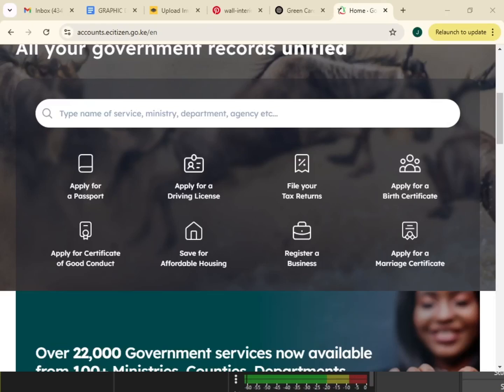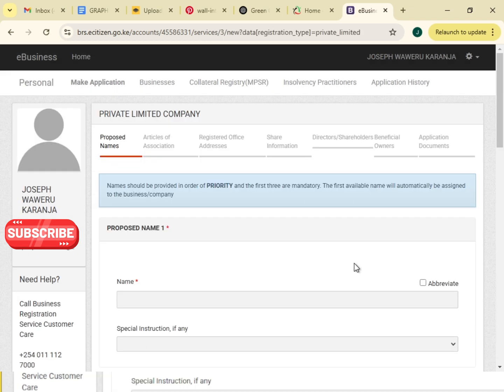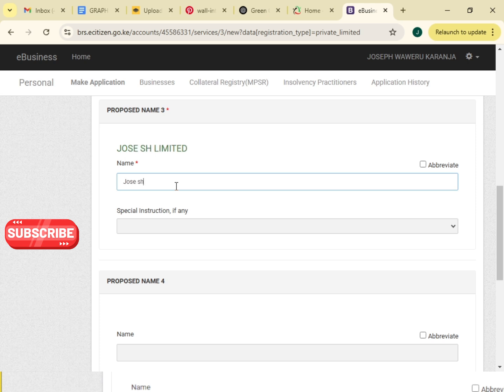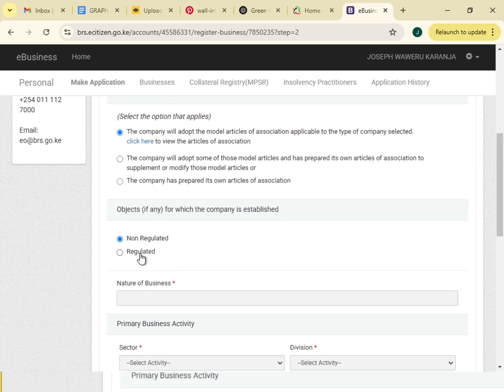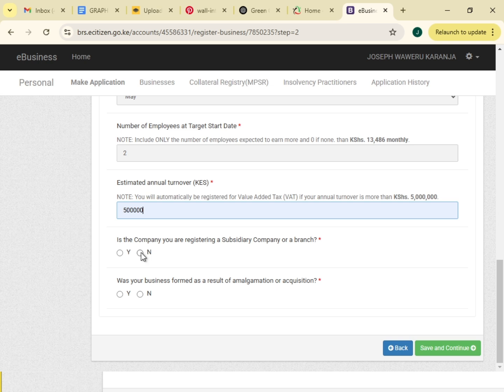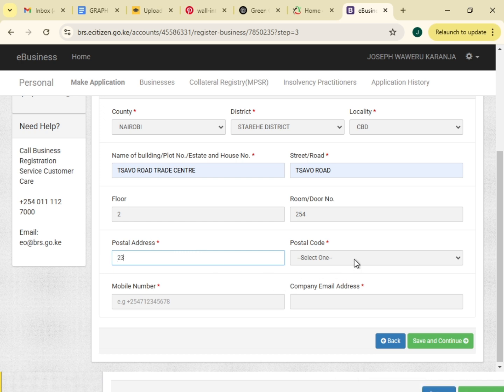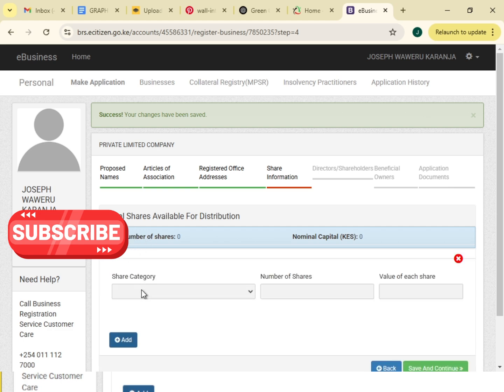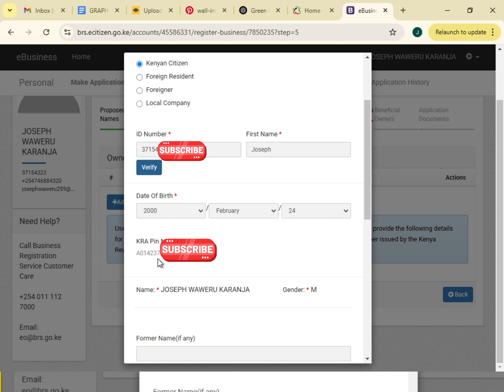How to Retrieve a Lost KRA PIN Easily | Step-by-Step Guide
Lost your KRA PIN and need to recover it? Don't worry! In this video, I'll walk you through a simple, step-by-step process to retrieve your lost KRA PIN quickly. Whether you forgot your credentials or lost access to your email, this guide has got you covered.

🔹 Learn how to recover your KRA PIN online
🔹 Step-by-step guide using the KRA iTax portal
🔹 Tips to avoid losing your PIN in the future